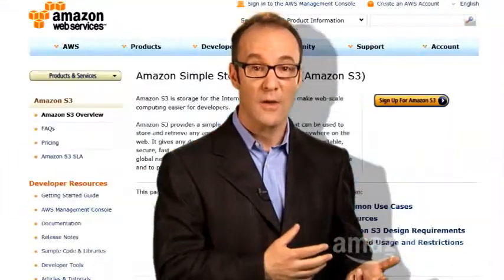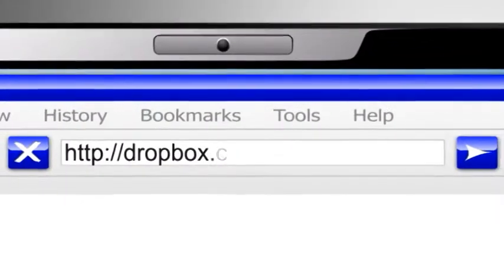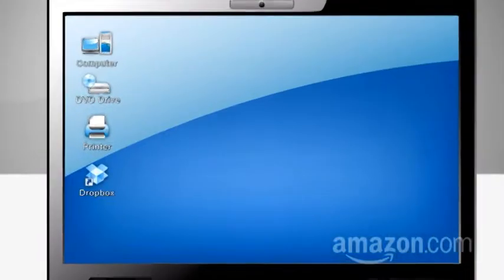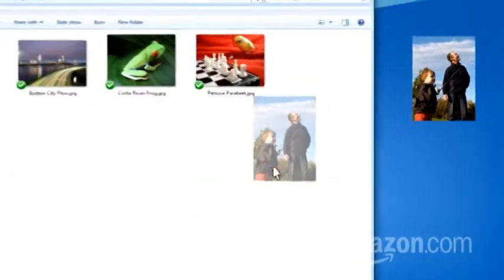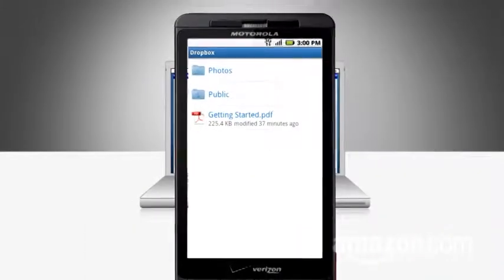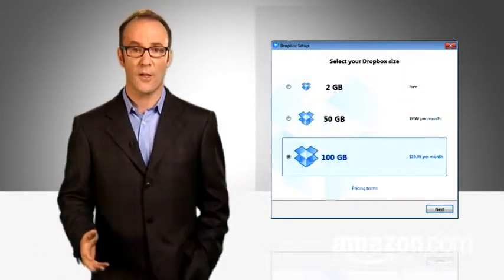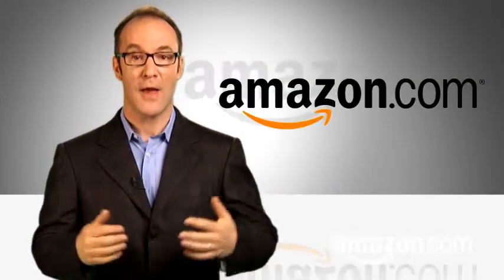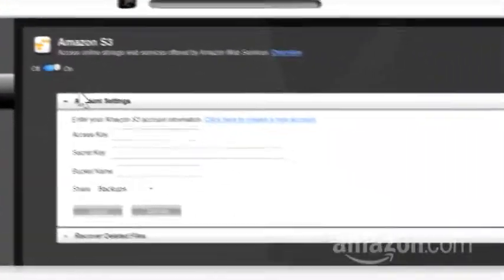Using an Outside Cloud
Your cloud doesn't have to be in your home. Watch Paul Hochman for Amazon Connected Home explain the benefits of using an outside cloud.